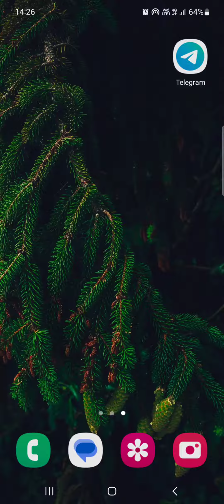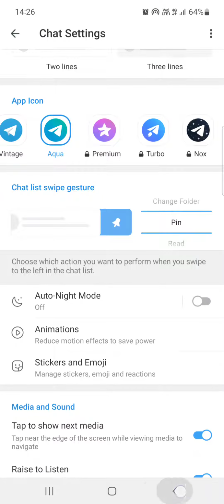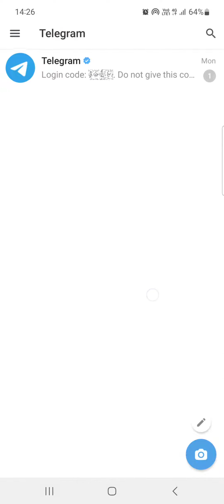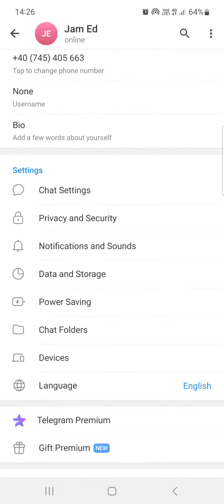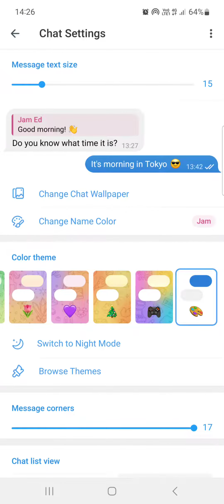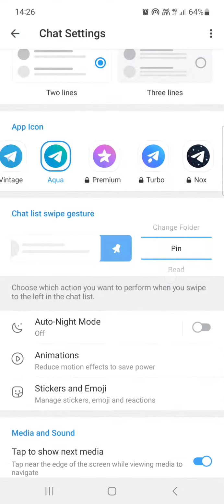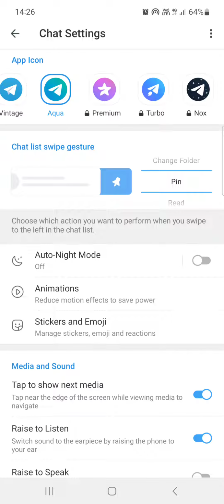How To Auto Night Mode On Telegram?